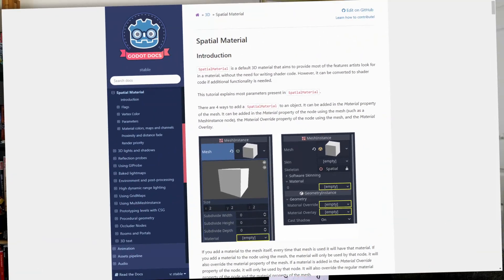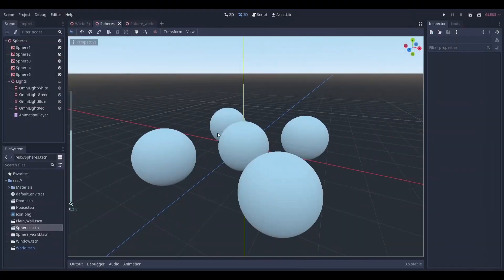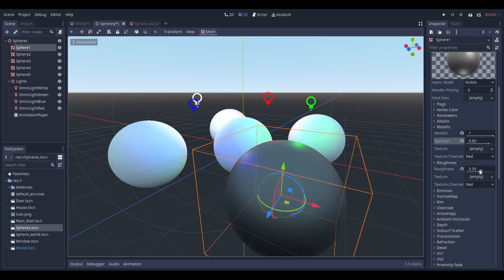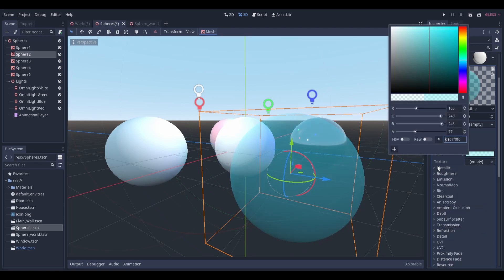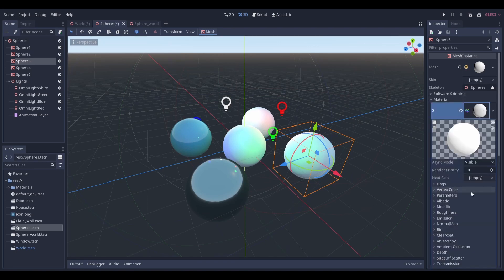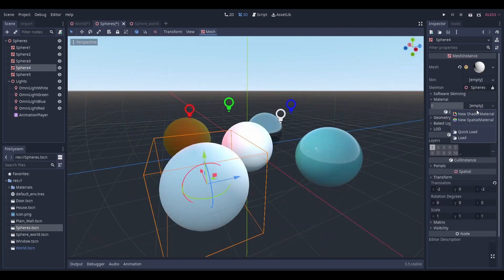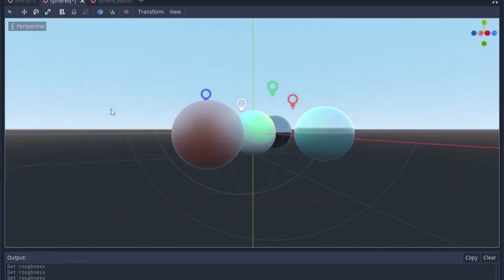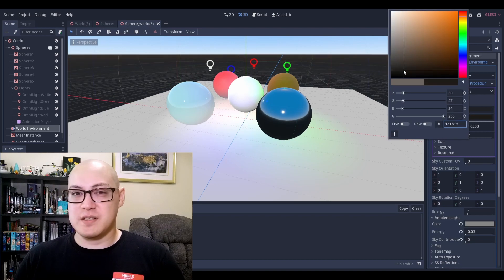Learn the default Spatial Material in Godot 3.5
A video in which I play with the default Godot 3.5 spatial material settings in Godot to try and explain how they work and what they do.

Thanks to StreamBeats by Harris Heller for the music.
00:00 - Start
01:18 - Metal Ball
02:10 - Glass Ball
03:24 - "Fuzzy" ball
04:25 - Translucent Glass
06:56 - Fix Translucent Shadow
07:11 - Playing with Misc Settings